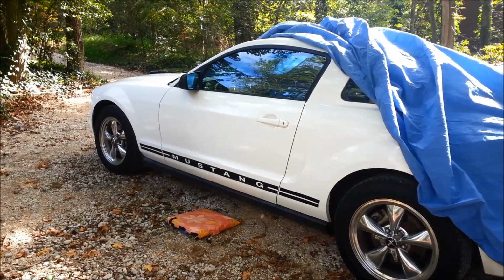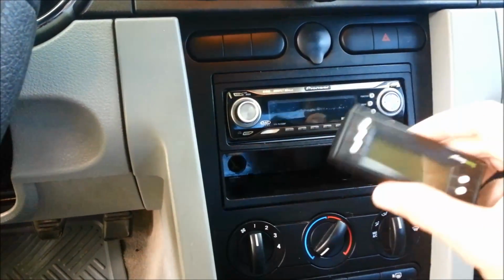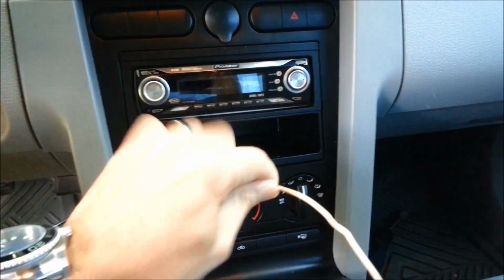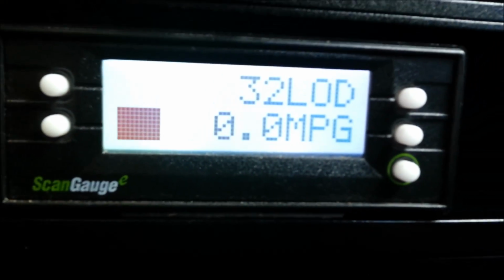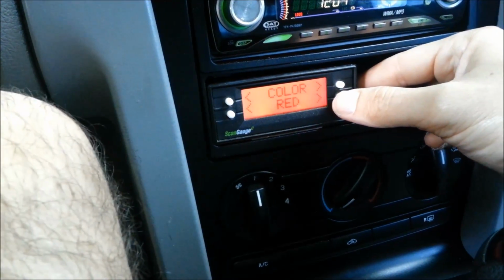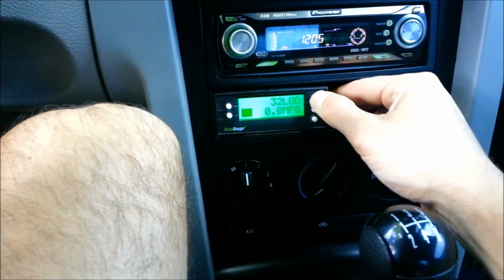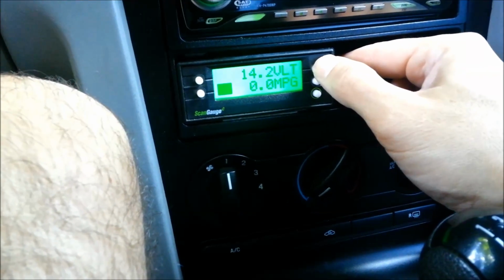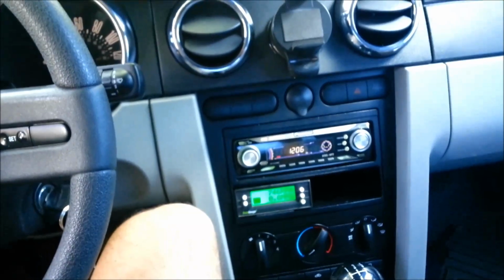Scangauge Installation in 2005 Mustang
Installation of a Scangauge unit is very easy.  This video shows the install in a 2005 Mustang.  For engine diagnostics or for just following the current status of engine output, performance, MPG, or other data it's pretty cool.